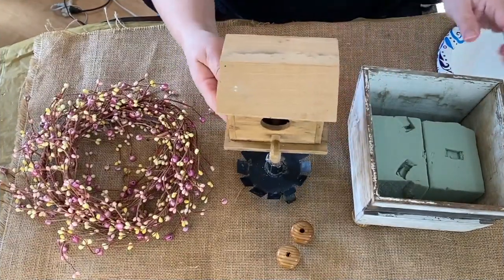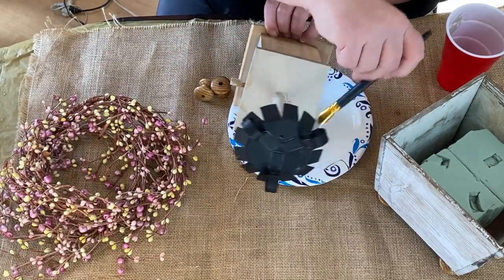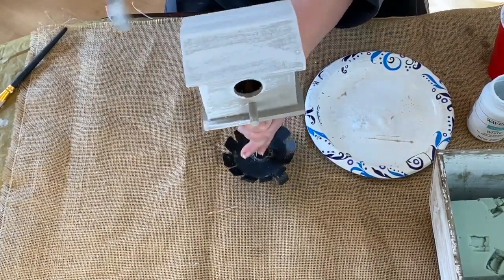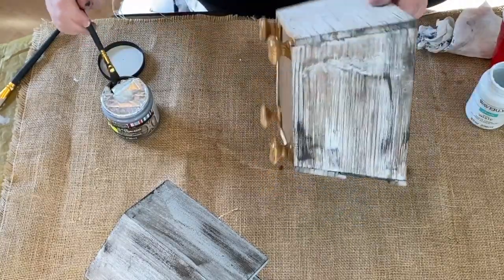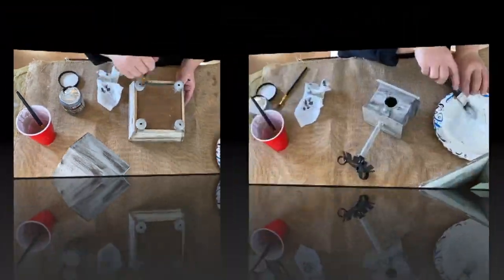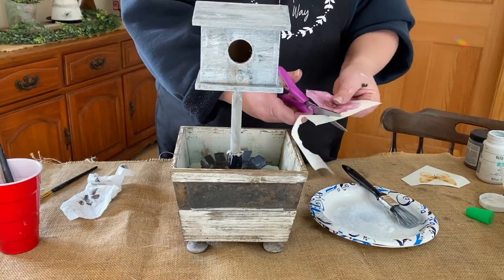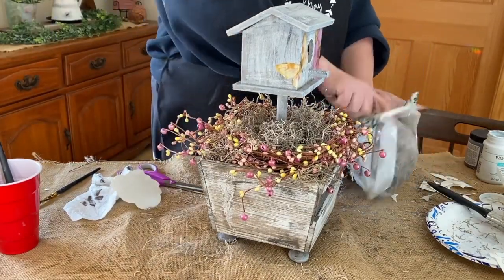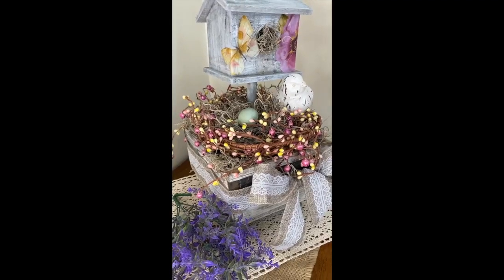Beautiful Birdhouse Spring/Easter Farmhouse Decor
I started a project last year and never finished it. So i thought i would do a video on it.
I started out with a birdhouse and wooden box, found pip berries and thought it would all look good together. Never underestimate the power of some paint to marry many items together.